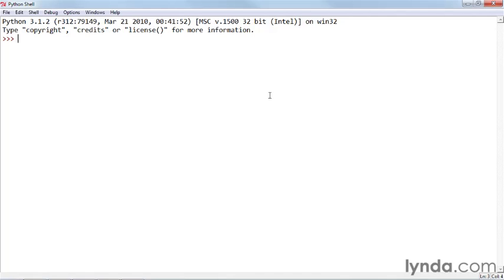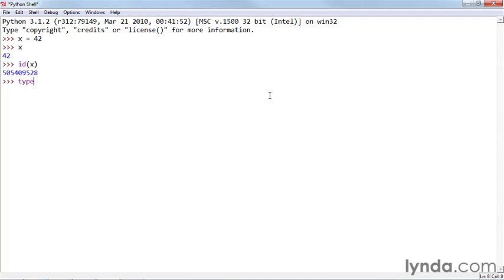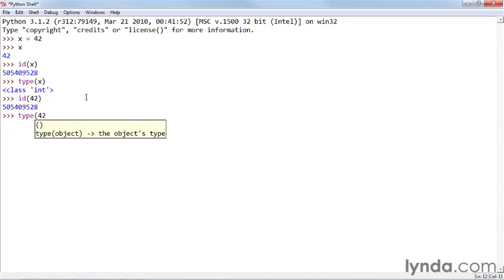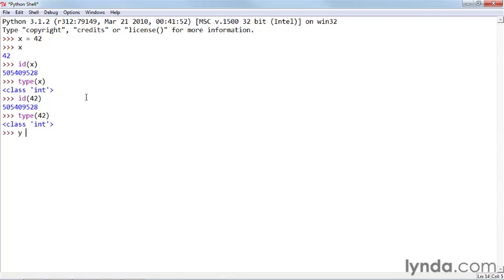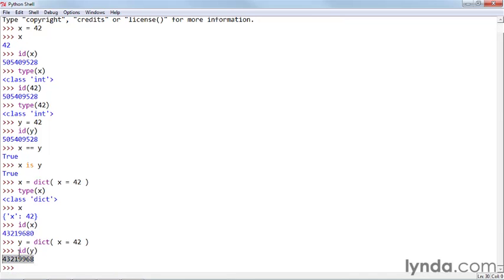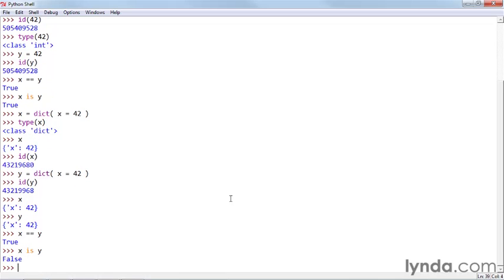0507 Finding the type and identity of a variable